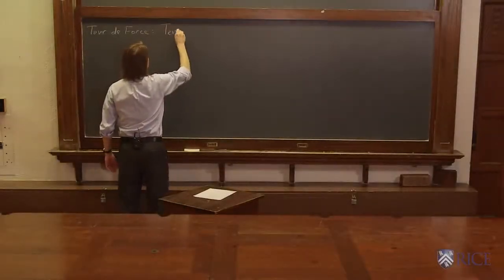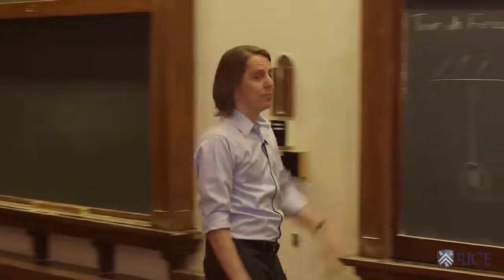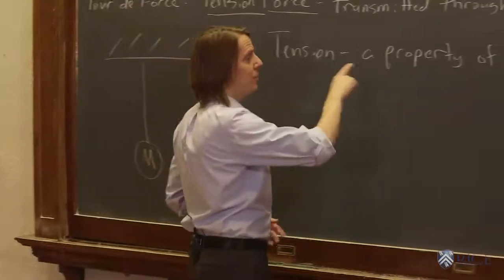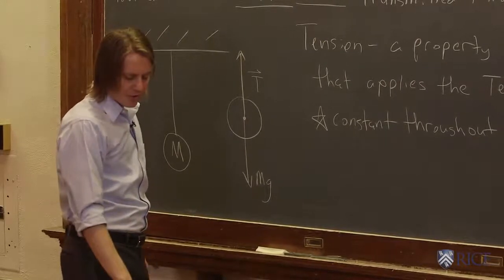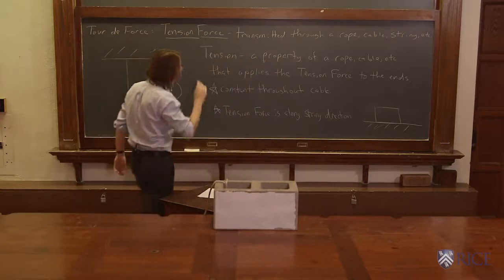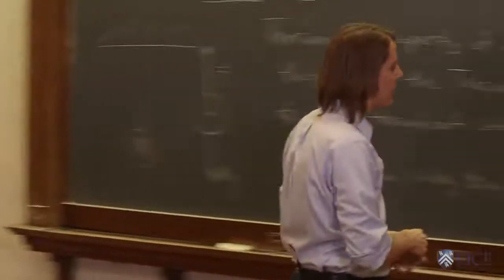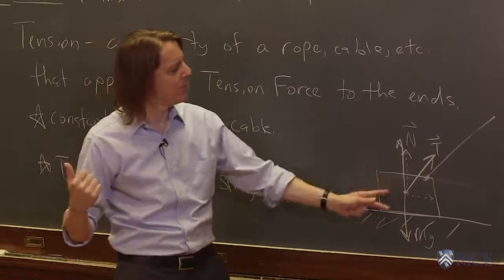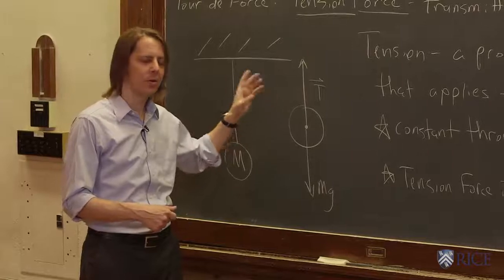Tour de Force 7 - Tension Force